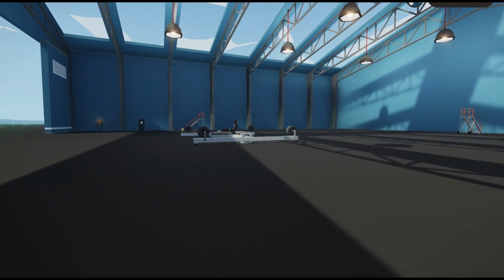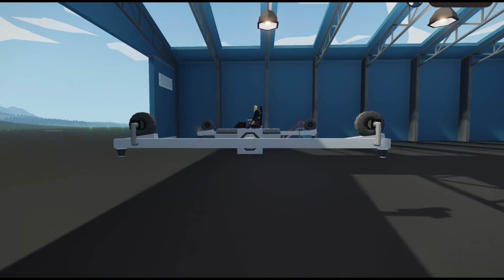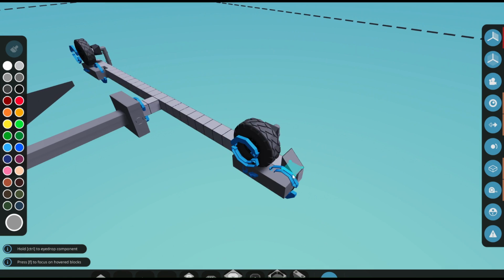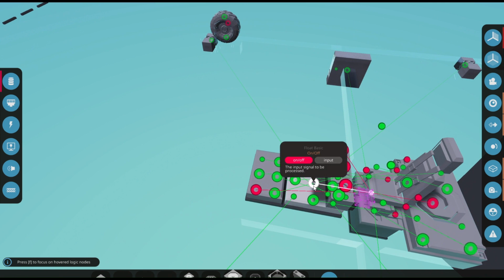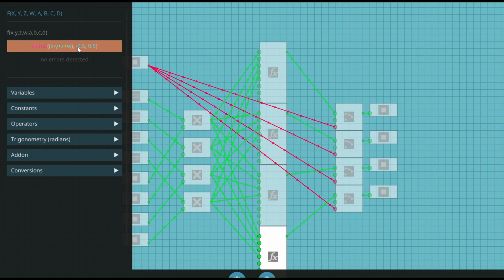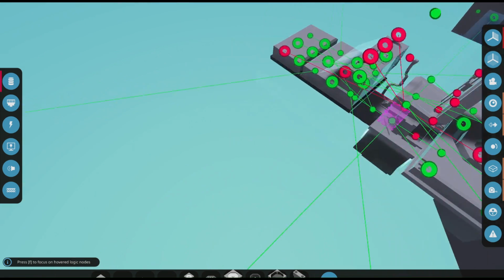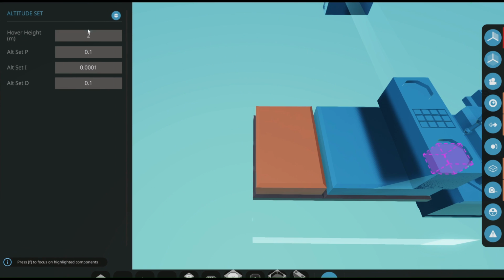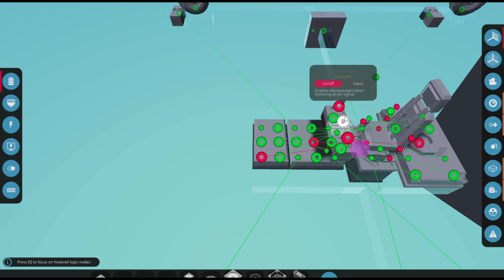TWO WAYS to build FLOATERS with YAW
I go over TWO ways to achieve yaw in wheel-glitched floaters in Stormworks and some of the microcontrollers I use to achieve this repulsor-like effect in my Star Wars builds.